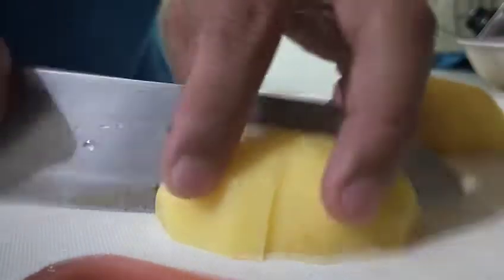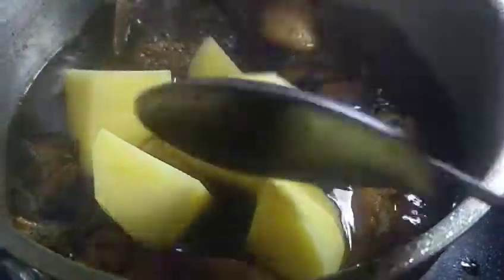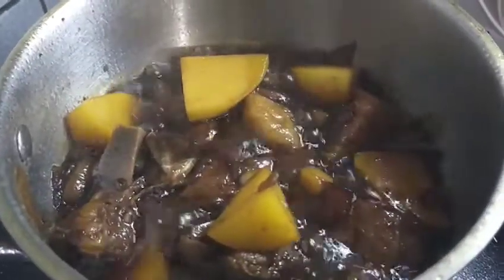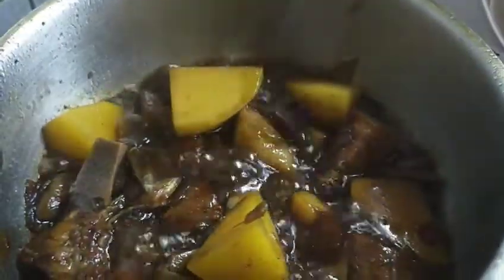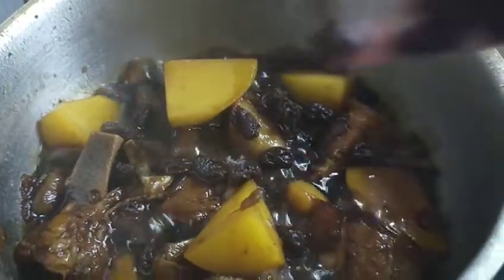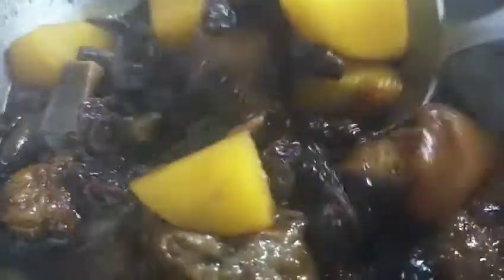THE SECRET TO MAKE KILLER RAISIN PORK ADOBO!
i-try mo ang raisin sa adobo pork or chicken masarap dagdag lasa at essence at syempre ang sweet na mula sa raisin kaya masarap!
Raisins contain healthy vitamins and minerals. They are also fat-free and cholesterol-free, high in antioxidants, and an excellent source of fiber.
Raisins may help you:

relieve constipation.

prevent anemia.

build and maintain strong bones.

protect your teeth.

lower your risk of cancer and heart disease.
wala mawawala sa inyo kung susubukan nyong gawin ito sa inyong adobo tiyak magugustuhan pa ng mga kids.
palambutin lamang ang pork hanggang sa maglapot ang sabaw bago ilagay ang raisin
tamang sukat ng toyo at suka para hindi maalat at maasim sundan lamang ang video ayon sa inyong napanood
salamat po!